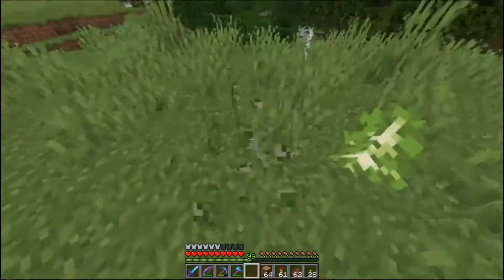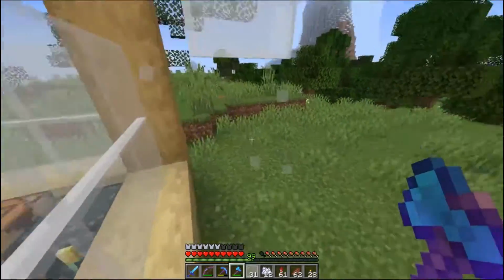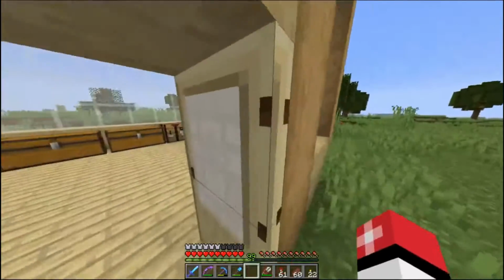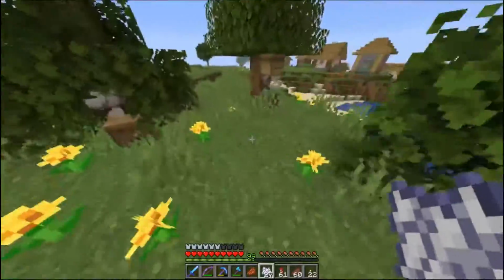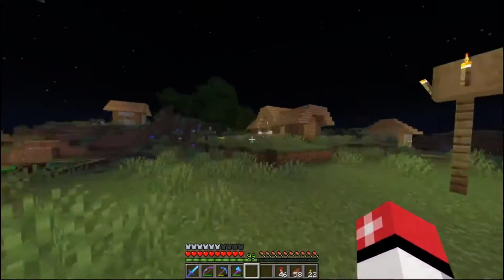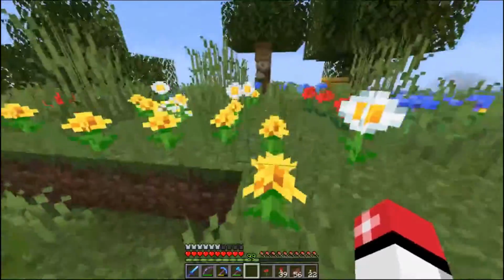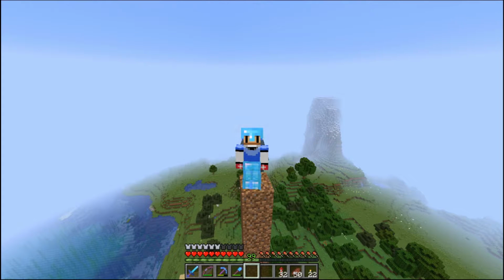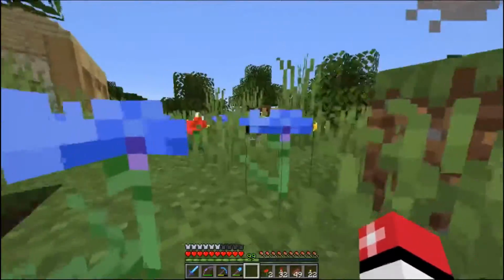Minecraft Single Player Survival Ep:31 | Making a Bee Farm!!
On this episode we take our bees and relocate them to make a great bee haven!